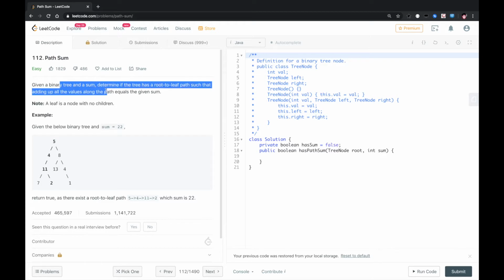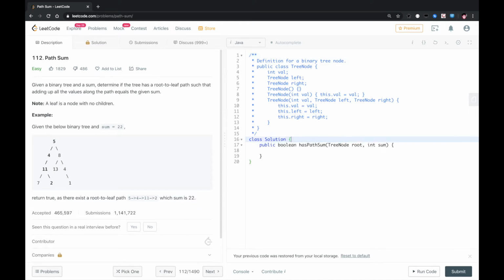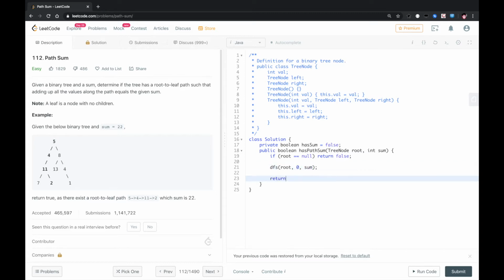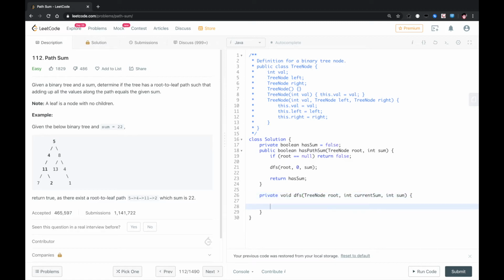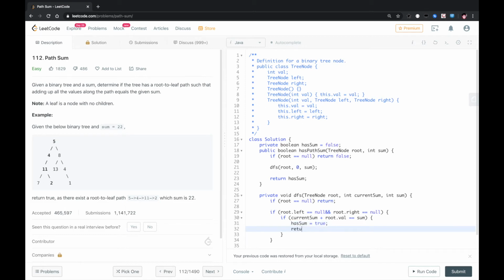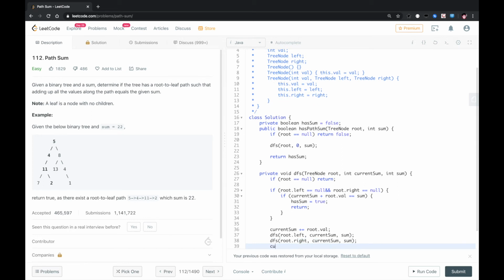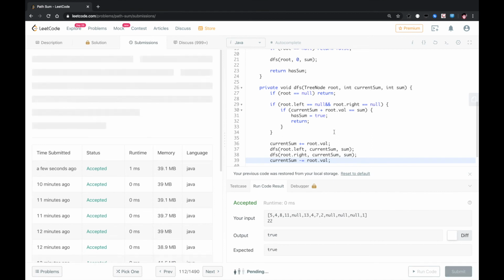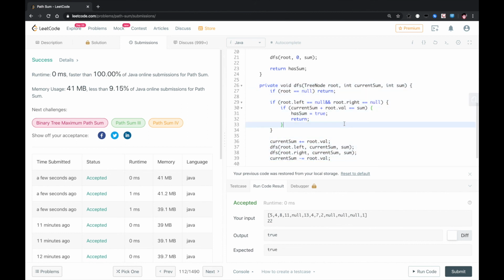LeetCode - Path Sum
Using the Depth First Search algorithm to traverse the tree to solve this LeetCode Path Sum problem.